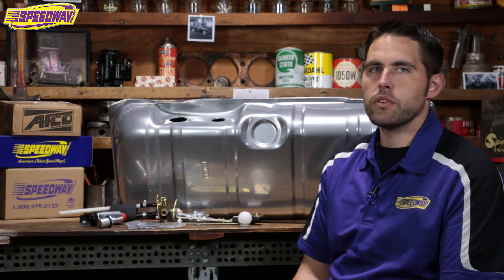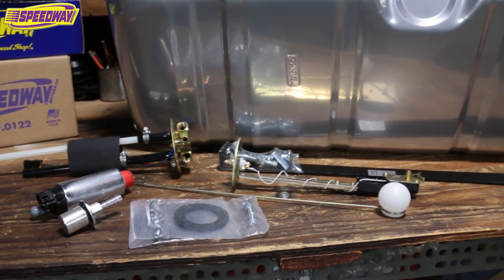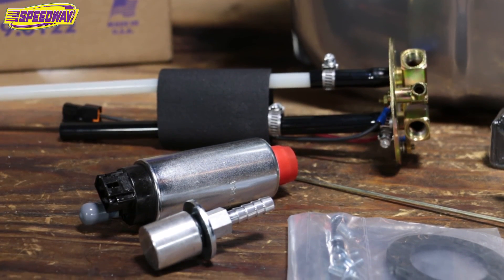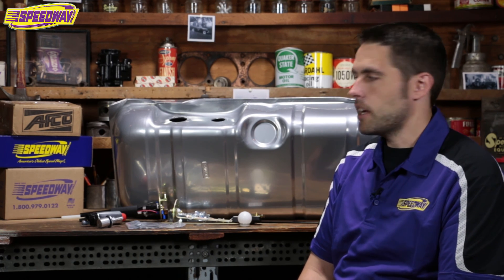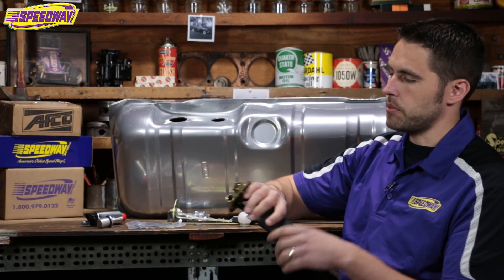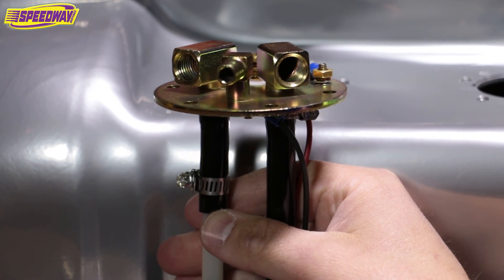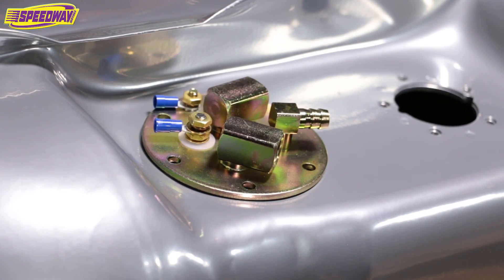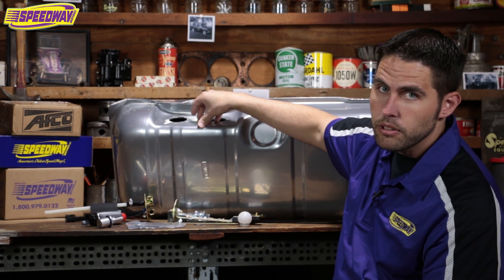Speedway Tech Talk - EFI Fuel Tanks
Tanks Inc. TM31-T EFI Fuel Tank Kit, 1964 Chevy Impala
(91076214)